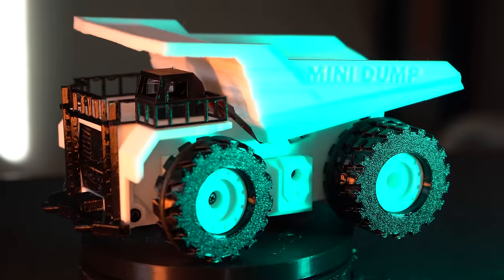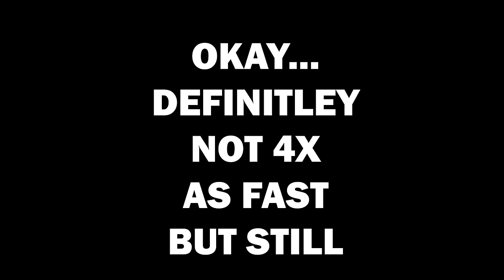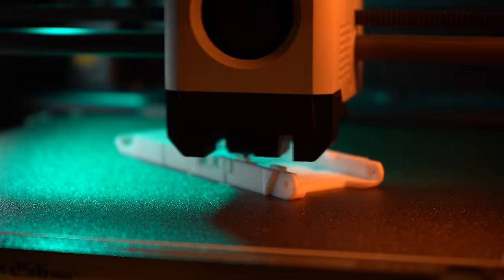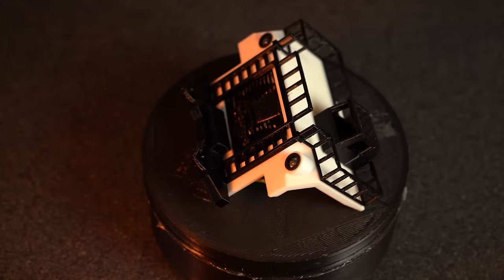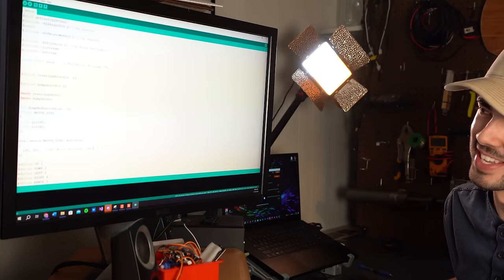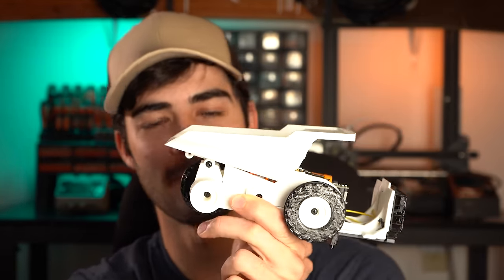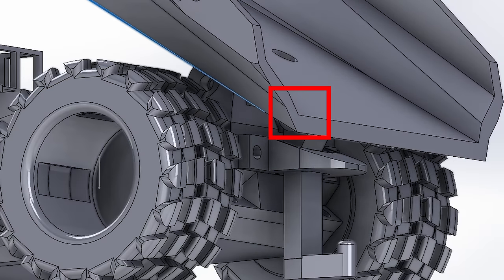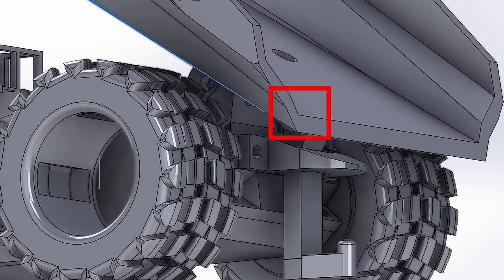V2.0 3D Printed RC Dump Truck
3D Printed RC Dump Truck that uses Arduino code and a esp32 to take 3D Printed parts to the next level. That level being an RC Dump Truck.

If you decide to build a Mini 3D Printed RC Dump Truck definitely check out the discord server where people can help you if you run into any problems.